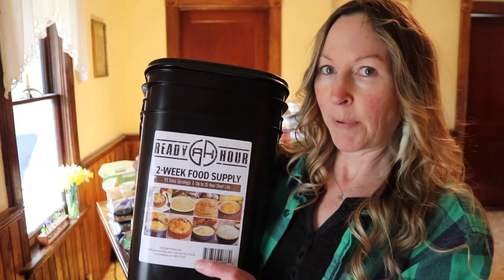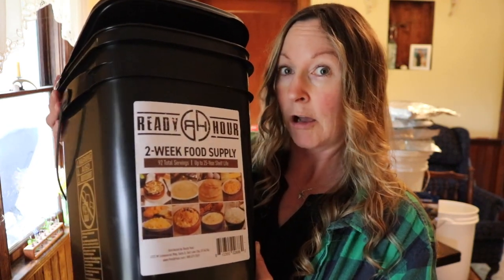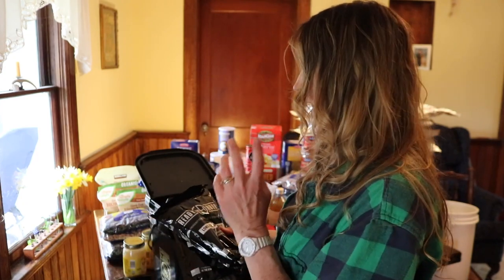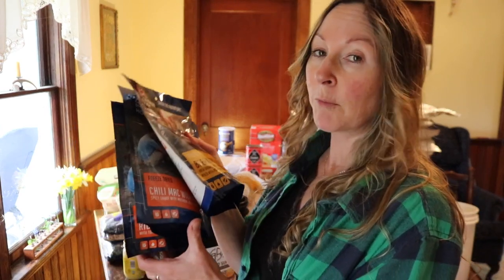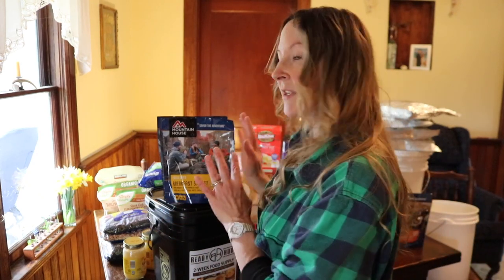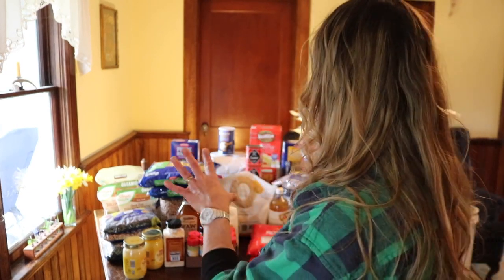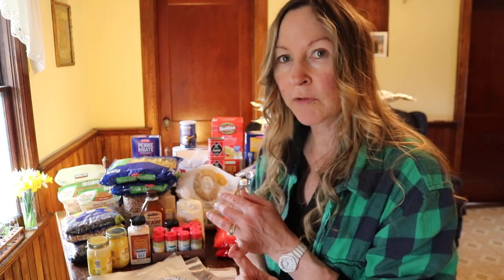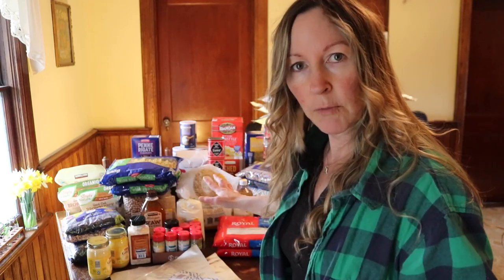Should You Buy Emergency Food Buckets?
Are you better off buying emergency food buckets from survival food companies, or is it better to put it together yourself? In this video I talk about the value of a food bucket vs. buying and building an emergency food supply on your own.

For an EXCELLENT study on LONG TERM FOOD/WATER STORAGE, check out this course with Creek Stewart!

Winter:
Brooke Whipple